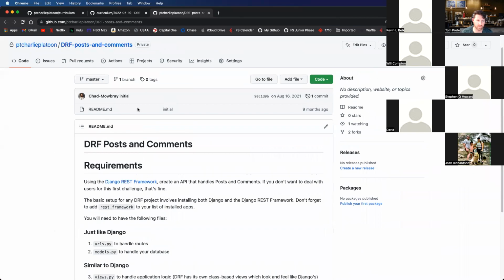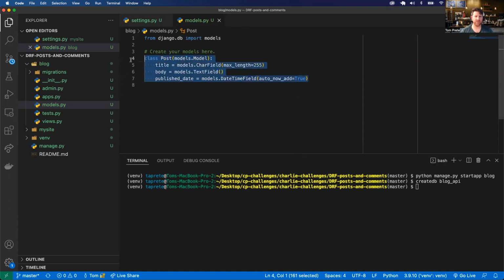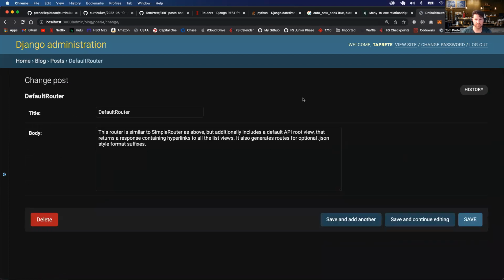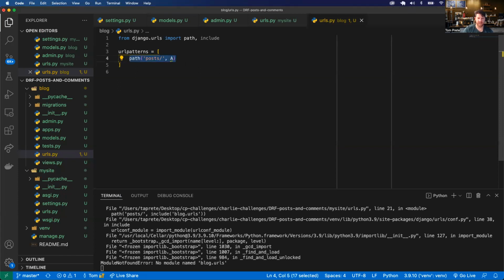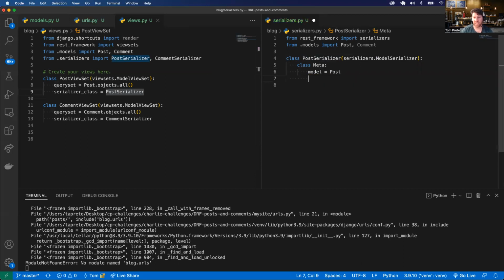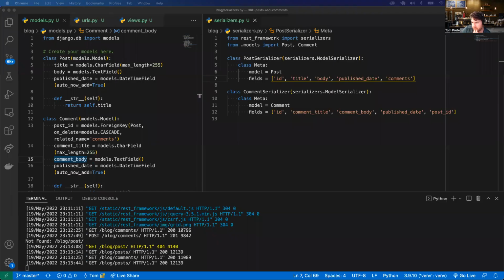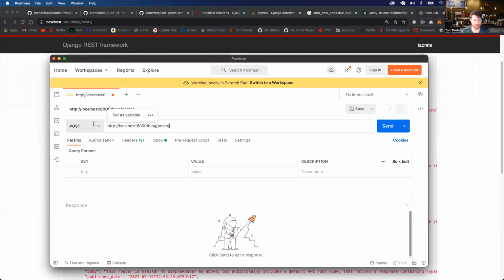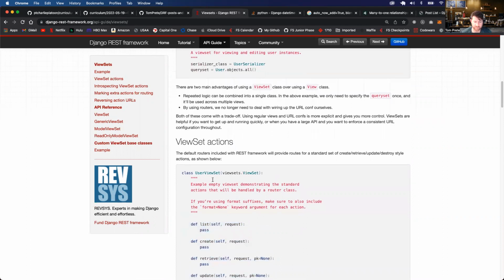W20D3: DRF One to Many Relationship (1 of 1)